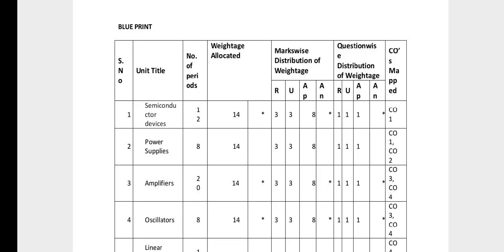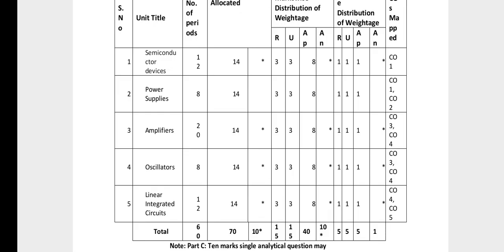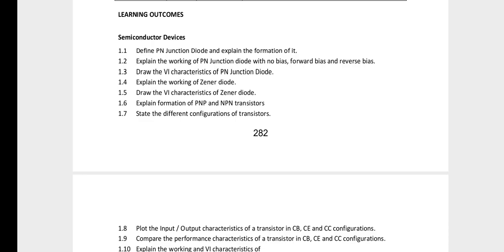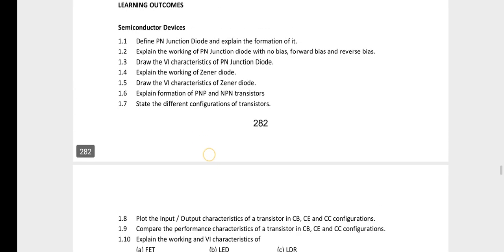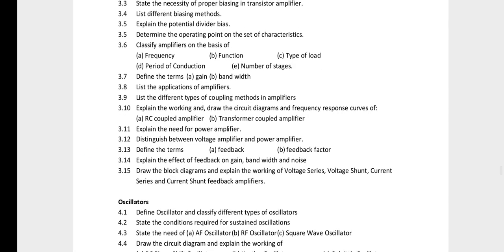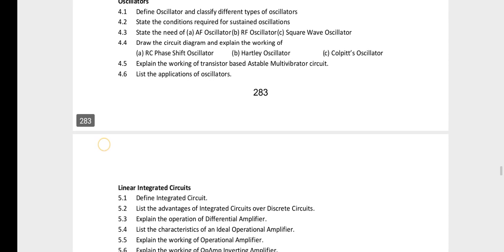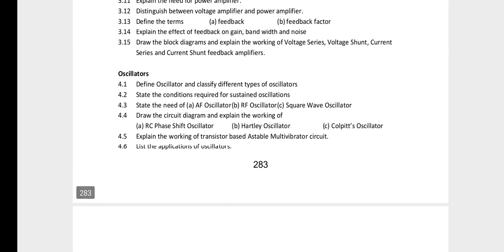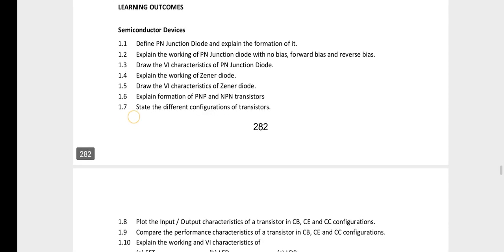AP DIPLOMA C20 EEE 4TH SEM ELECTRONICS ENGINEERING EE-405 SUBJECT IMPORTANT QUESTIONS TO PASS